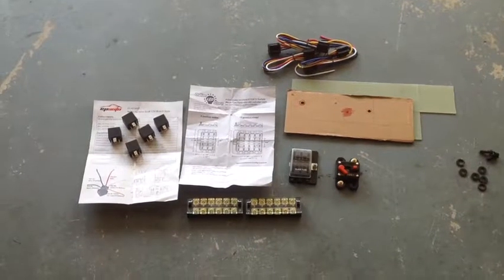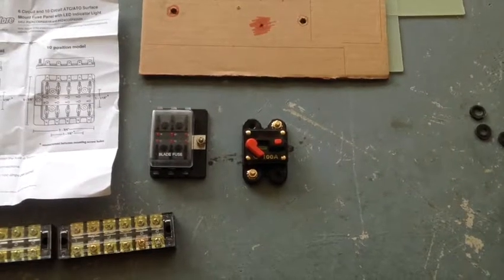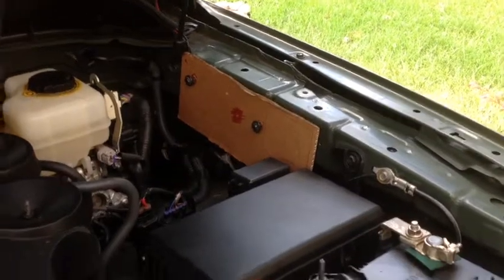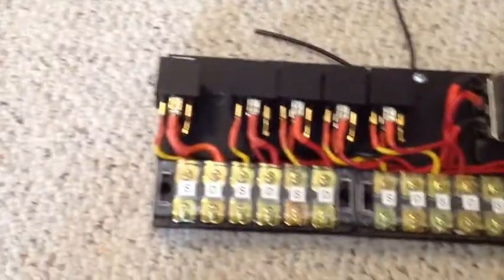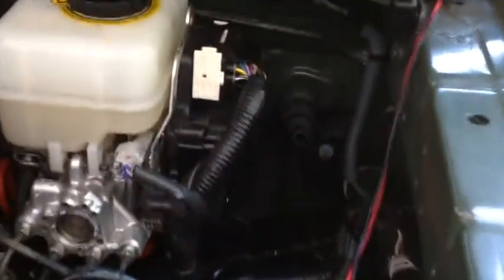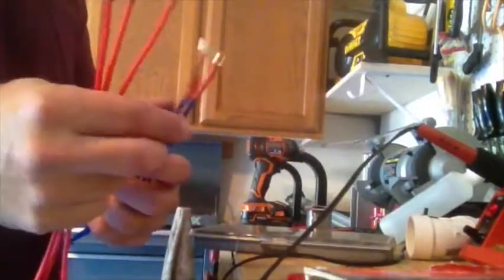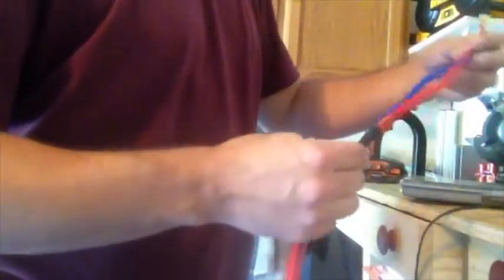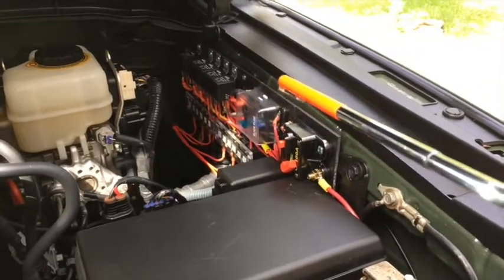FJ Cruiser Relay Circuit Panel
This video is about a 2014 FJ Cruiser Relay Circuit Panel

Here is a list of parts that were used on this video:

- Rubber boot

- Fuse Block

- Circuit breaker

-Terminal block

Instead of fiber glass board, I would recommend using some other hard plastic, or aluminum sheet metal. Fiber glass board was not as wide as I needed it to be, and had to glue some piece together.